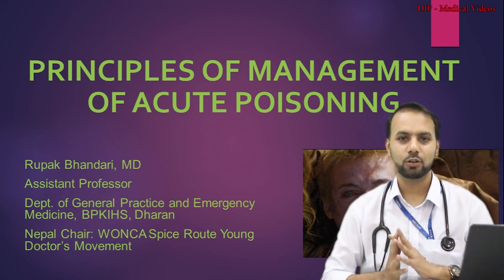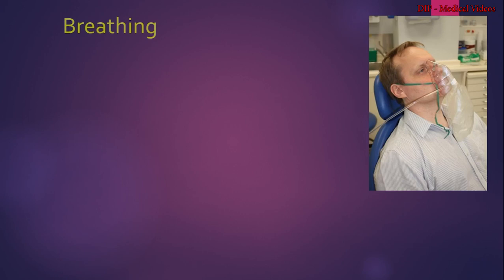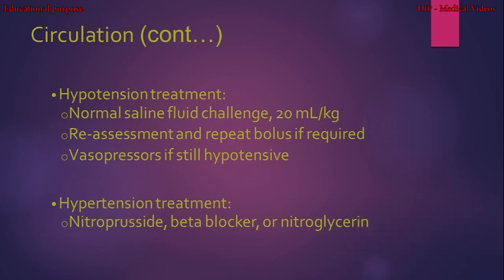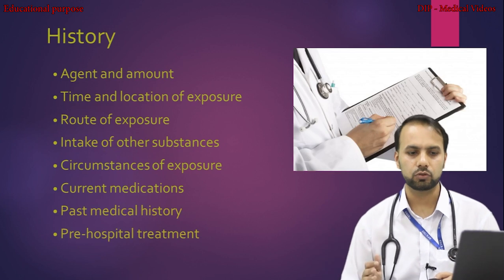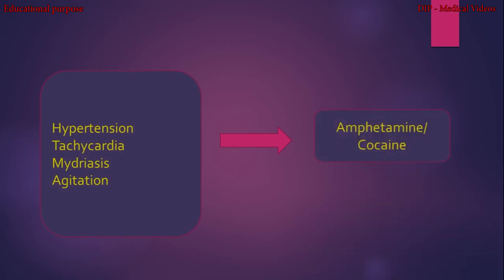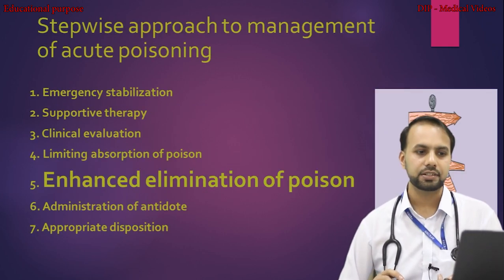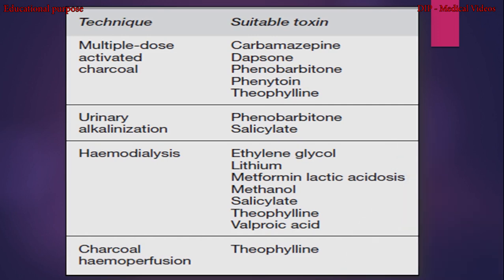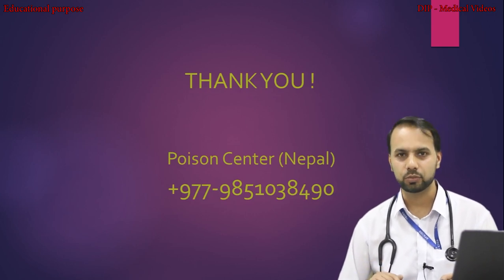Emergency Medicine | Principles of Management of Acute Poisoning | Made Easy by Dr. Rupak Bhandari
PRINCIPLES OF MANAGEMENT OF ACUTE Poisoning
Rupak Bhandari, MD
Assistant Professor
Dept. of General Practice and Emergency Medicine, BPKIHS, Dharan
Nepal Chair: WONCA Spice Route Young Doctor’s Movement

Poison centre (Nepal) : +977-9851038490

Poison
Any substance that can cause severe damage or death if ingested, breathed in, injected into the body or absorbed through the skin.

Scenario in Nepal

Organophosphates are the most common form of poisoning
Majority of intentional poisoning occur in the female housewives & students of younger age group
More common in age group 15-24 years

APPROACH TO MANAGEMENT OF ACUTE POISONING
Stepwise approach to management of acute poisoning
1. Emergency stabilization
2. Supportive therapy
3. Clinical evaluation
4. Limiting absorption of poison
5. Enhanced elimination of poison
6. Administration of antidote
7. Appropriate disposition

Emergency Stabilization(Resuscitation)

Airway
Airway interventions
Clear oropharyngeal secretions
Sniffing position
Head-down, left-lateral position

Evaluate gag/cough reflex

Timely Intubation

Breathing

Determine if respirations are adequate
Give supplemental oxygen
Check oxygen saturation, ABG
Assist with bag-valve-mask ventilation

Auscultate lung fields
Bronchospasm: salbutamol nebulization
Bronchorrhea: Atropine
Stridor: Determine need for immediate intubation

Circulation

IV access

Evaluate the hemodynamic status

Obtain blood samples for work-up

Continuous ECG monitoring

Assess for arrhythmias, treat accordingly

Hypotension treatment:
Normal saline fluid challenge, 20 mL/kg
Re-assessment and repeat bolus if required
Vasopressors if still hypotensive

Hypertension treatment:
Nitroprusside, beta blocker, or nitroglycerin

Disability
Focused neurological assessment:
 AVPU / GCS
Pupillary reaction

Exposure with environmental control

Remove clothing and change with a new set
Examine patient for any trauma
Prevent Hypothermia

SUPPORTIVE MEASURES
Monitor vital signs
Maintenance IV fluids
Intensive nursing care (Nasogastric tubes, foley’s catheter, eye care)
Monitor fluid input and output
Temperature charting
Prevention of Hypo-/ Hyperthermia
Control of seizure and agitation
Benzodiazepines, Barbiturates

CLINICAL EVALUATION

History

Agent and amount
Time and location of exposure
Route of exposure
Intake of other substances
Circumstances of exposure
Current medications
Past medical history
Pre-hospital treatment

Physical Examination

Check clothing for objects or substances
Assess general appearance of patient - Agitation, confusion, drowsy
Exam skin for bruising, cyanosis, flushing
Exam eyes for pupils size, reactivity, lacrimation
Oropharynx for increase salivation or excessive dryness

Cardiovascular: tachy-/brady-cardia, hypo-/hypertension,  conduction defects and arrhythmias

Respiratory: bronchorrhea, wheezing, ventilatory failure

Neurological: agitation, delirium, seizure

Extremities: fasciculation, tremors

Metabolic: hyper-/hypoglycemia, electrolyte imbalance, acidosis, alkalosis

Toxidromes
A toxidrome is a combination of signs and symptoms which, when taken collectively, characterize a suspected toxicant

Bradypnea
Bradycardia
Hypotension                               Opioids
Hypothermia
Miosis

Diarrhea/diaphoresis Urination
Miosis
Muscle fasciculations              Organophosphate Poisoning
Bradycardia/bronchorrhea
Emesis
Lacrimation
Salivation

Tachycardia
Hyperthermia
Dry skin
Mydriasis
Decreased bowel sounds      Anticholinergics
Urinary retention
Delirium
Agitation

Hypertension
Tachycardia
Mydriasis                                     Amphetamine/ Cocaine
Agitation

Laboratory Tests

Electrolytes
Glucose
Urea and creatinine
LFT, PT/INR
Electrocardiogram
Arterial blood gas
Urinalysis
Chest X-Ray
Pregnancy test (for female of reproductive age-group)

Specific lab testing
Acetaminophen
Salicylates
Urine drug screen
Alcohol screen

Electrocardiogram

Prolonged QRS
Tricyclic Antidepressants

Sinus bradycardia/AV block
Beta-blockers
Calcium channel blockers
Digoxin
Organophosphates

Ventricular tachycardia
Cocaine, amphetamines
Digoxin
TCAs

LIMITING ABSORPTION OF POISON
Decontamination
External
Internal

Gastric Lavage
A method of evacuating stomach contents by inserting a nasogastric tube, administration of normal saline then subsequent aspiration of fluid, bringing with it the ingested poison.

It should NOT be considered unless :
Patient has ingested a potentially life-threatening amount of poison
Patient presents within 1 hour of ingestion
Patient is either fully awake or intubated

Contraindications:
Unprotected airway
Hydrocarbon or Corrosive ingestion
Esophageal pathology

Complications:
Aspiration leading to hypoxia, pneumonia
Perforation (Throat, Esophagus, Stomach)
Laryngospasm
Epistaxis